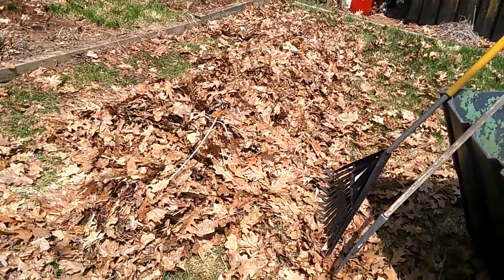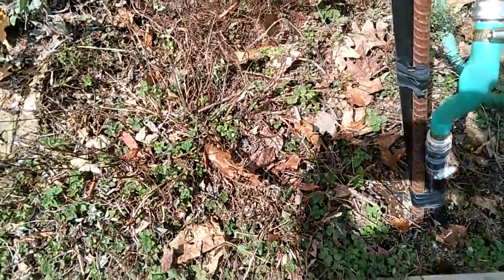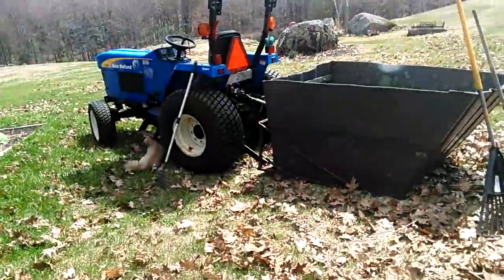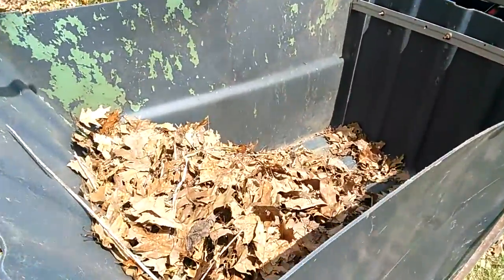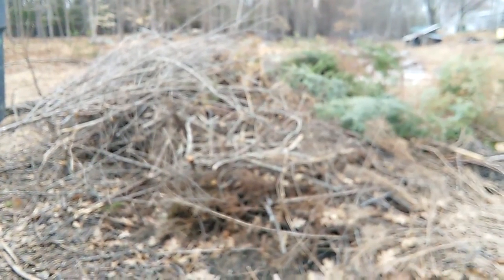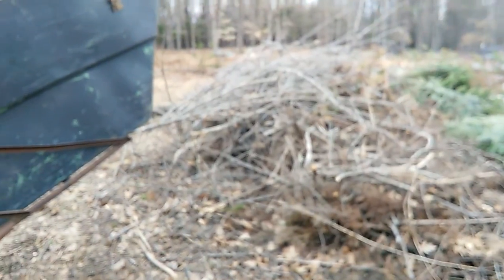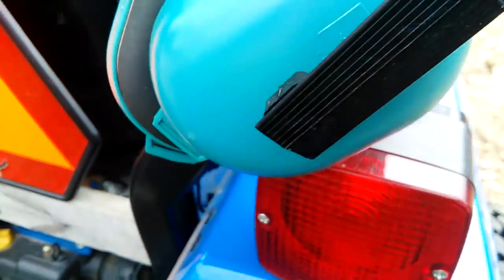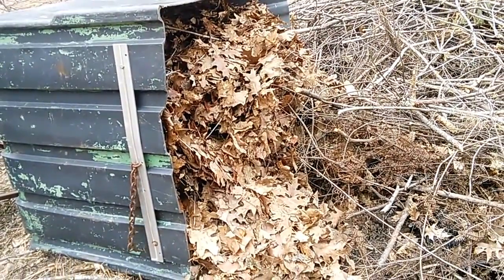MR. R HOME MADE DUMPSTER COME SEE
This dumpster for the leaves is about five feet long four feet deep... Come see its still a lot of manual work but hauls away a lot of leaves the leaves  are mostly oak.. The tractor I used is my New Holland 30 hp